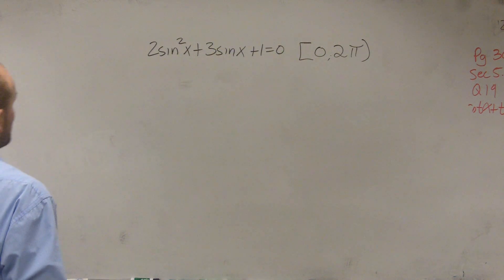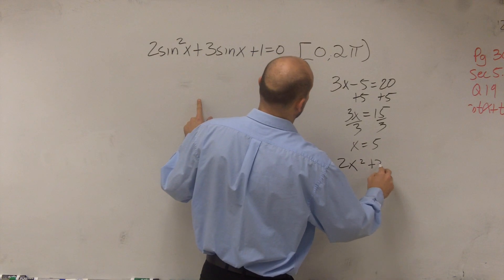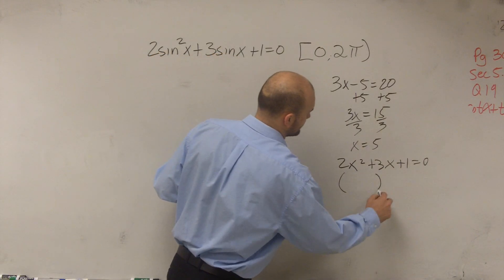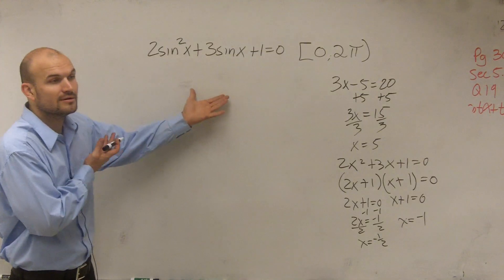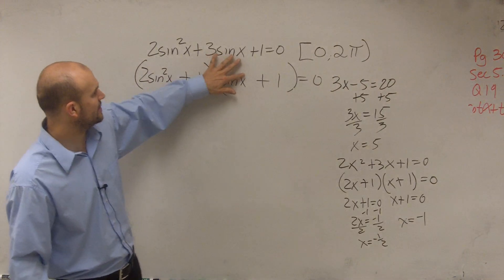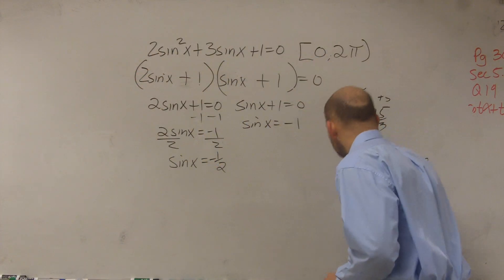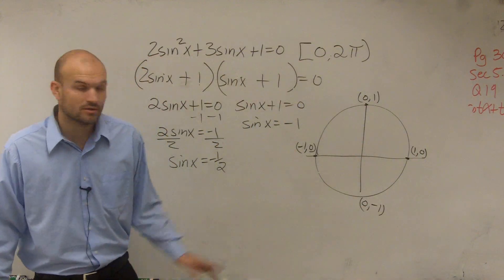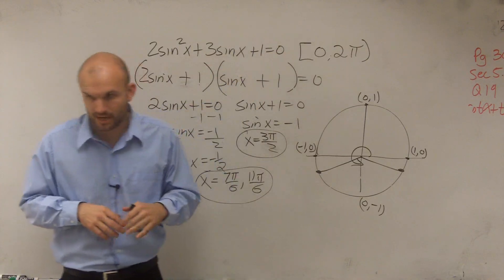Solving a trigonometric equation by factoring